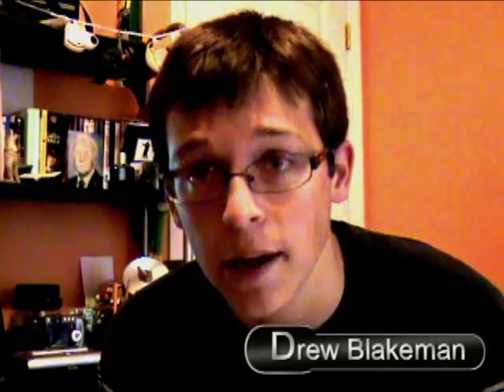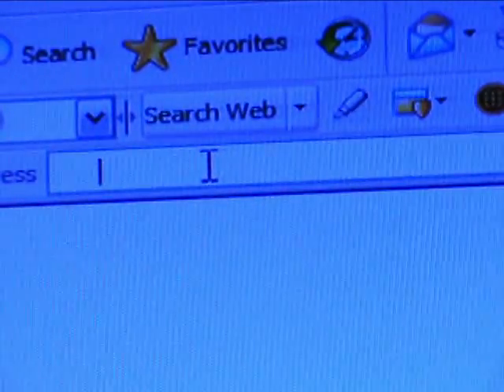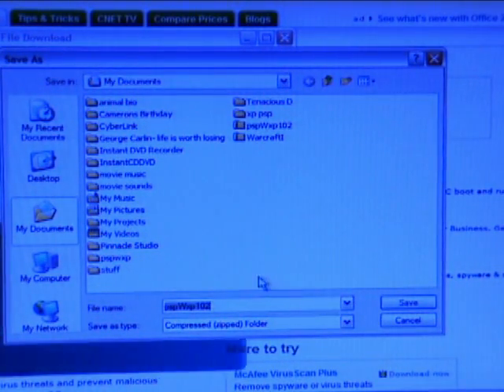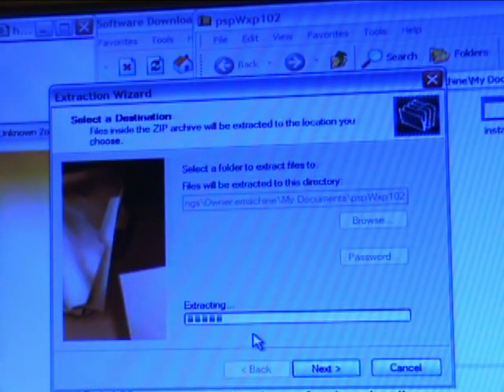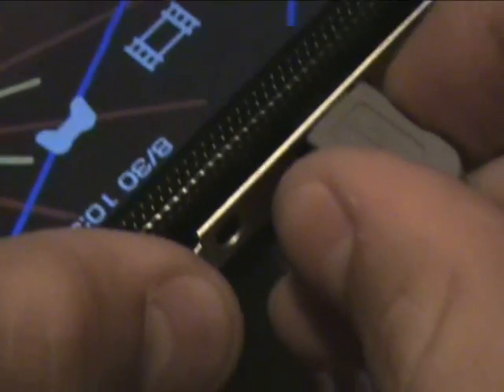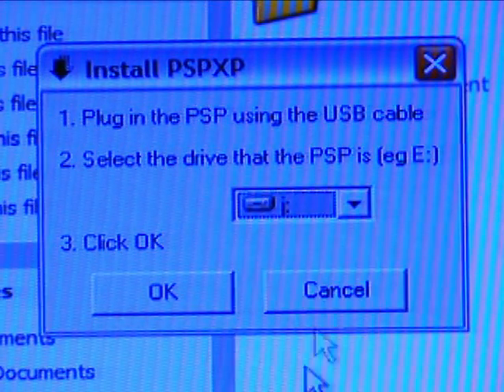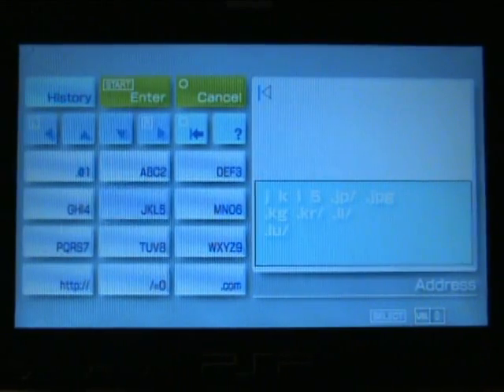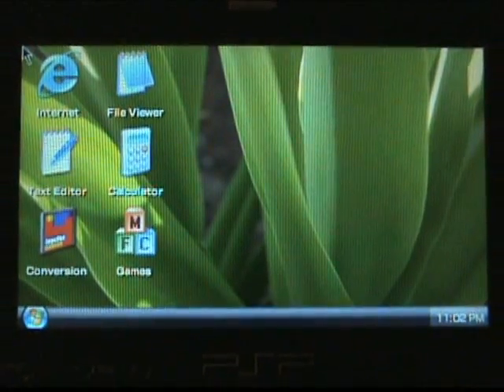How to put Windows XP/ Vista on your PSP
An extremely easy to follow tutorial by Drew Blakeman on how to put Windows XP onto your PSP. DON'T BUY A PSP JUST TO DO THIS. It isn't even real. It's just an application that gives the appearence windows xp or vista. It's cool for a while, but you'll soon realize that it doesn't really do anything for you.